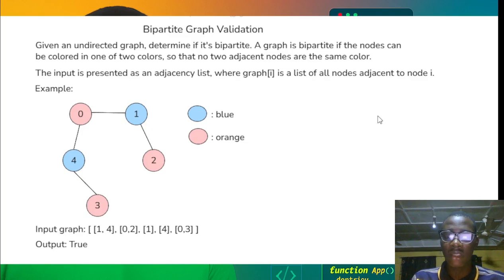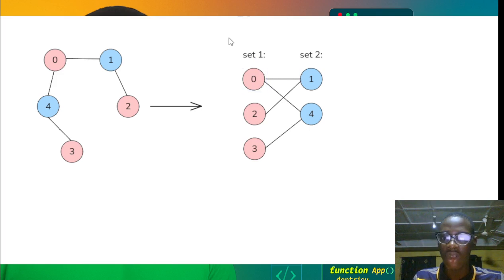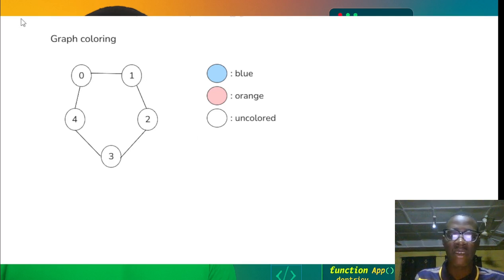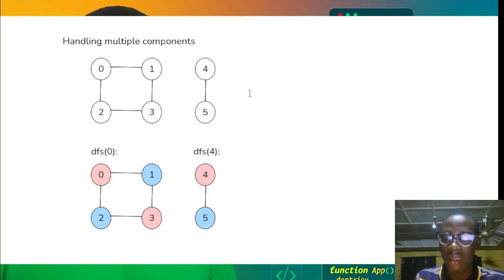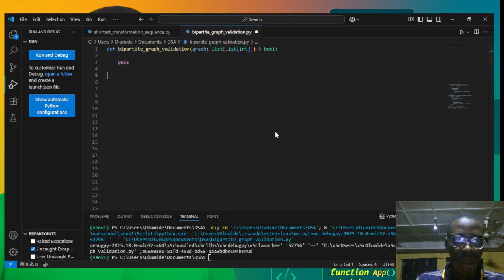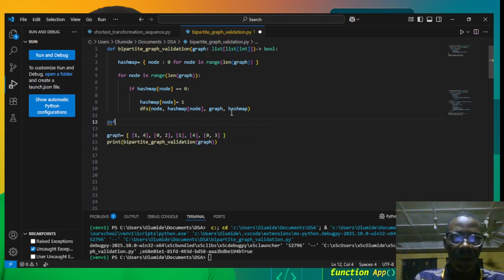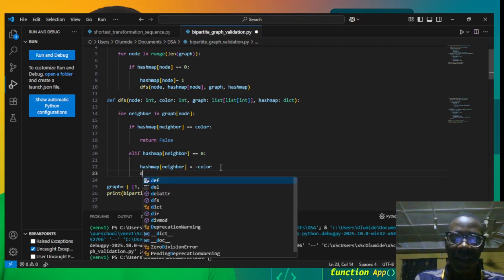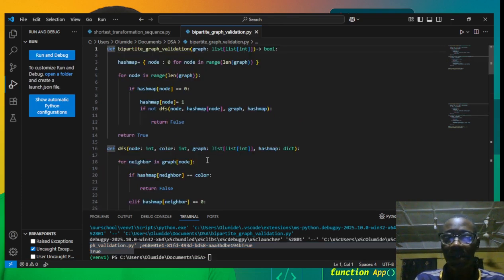Bipartite Graph Validation DSA/Leetcode Problem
Some graph problems aren’t about finding paths — they’re about proving harmony.

Bipartite Graph Validation is one of those deceptively simple but powerful challenges.

The question:

👉 Can you split all nodes of a graph into two groups so that no edge connects nodes within the same group?

At first glance, it sounds like a coloring puzzle. But the traps are real:

❌ Forget to check every disconnected component, and your solution fails
❌ Mismanage BFS/DFS state, and nodes get miscolored
❌ Assume graphs are always trees — cycles flip the whole story

The True Test?

✅ Can you apply 2-coloring systematically using BFS or DFS?
✅ Can you spot odd-length cycles (the ultimate deal-breaker for bipartite)?
✅ Can you handle graphs that aren’t neatly connected but scattered in pieces?

Why It Matters Beyond the Whiteboard:
Bipartite checks show up everywhere:

🎭 Conflict resolution — dividing people into non-clashing groups
🚌 Scheduling — tasks with incompatible dependencies
🎮 Game theory — modeling opponents on two sides of a matchup

Why Tech Cares:
This problem shows whether you can:

⚡ Detect hidden structure in chaos
⚡ Balance recursion and iteration for robust coloring
⚡ Think beyond traversal to constraints and validation

Inside This Video:

👉 Step-by-step bipartite coloring with BFS/DFS
👉 Detecting odd-length cycles and why they matter
👉 Real-world parallels where “two sides” logic simplifies complexity

Nail this, and you’ll see that bipartite validation isn’t just a puzzle — it’s a lens for spotting structure in seemingly messy systems.

Follow Ojigbiri for more.